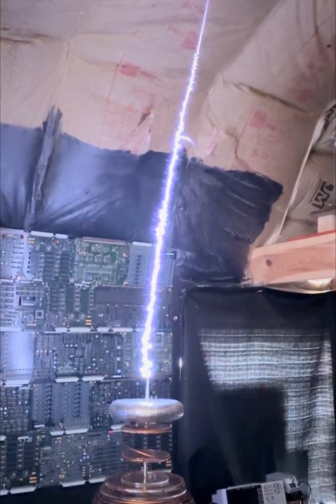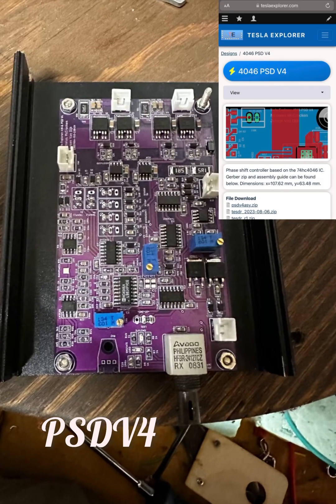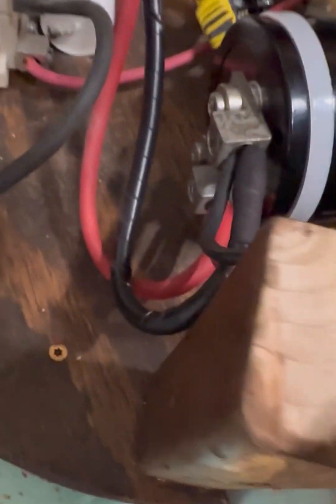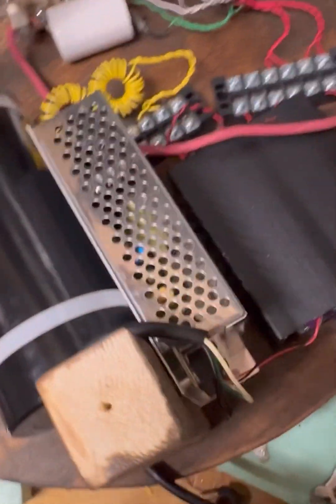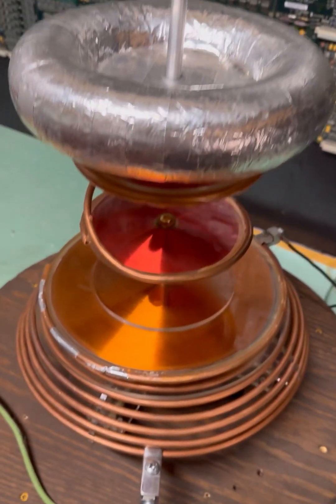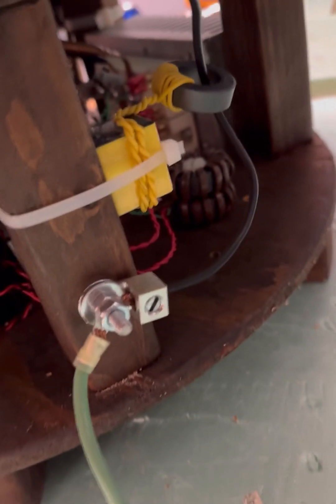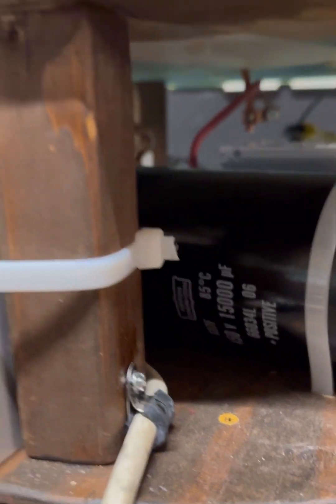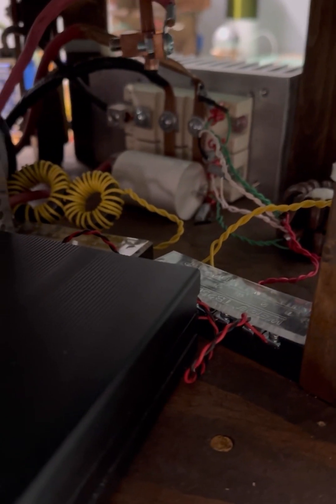New & Improved QCW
These boards may be available soon from him.

This coil is running OCD on primary and Feedback off Secondary.

With the Bridge shift and the pwm on the driver to simulate
a ramp, that gives the sword like arc without having a buck
Which work's amazing⚡️⚡️